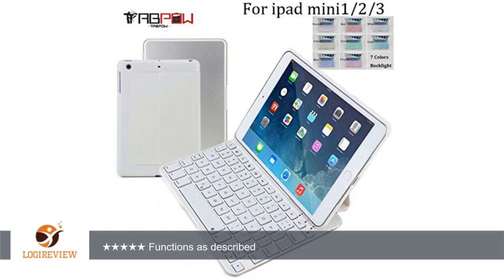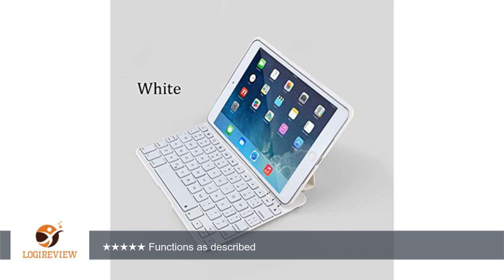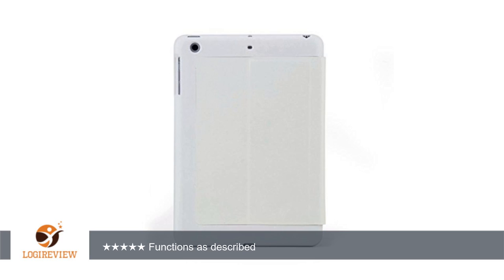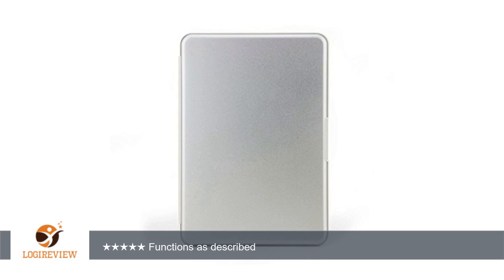iPad Mini 2 Keyboard, iPad Mini 3 Keyboard, TabPow [7 Color Backlit Keypad] Ultra-Slim Aluminum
Review about   iPad Mini 2 Keyboard, iPad Mini 3 Keyboard, TabPow [7 Color Backlit Keypad] Ultra-Slim Aluminum Bluetooth Keyboard Case Cover [Built-in Stand] For Apple iPad Mini 1/2/3 (Retina Display) White